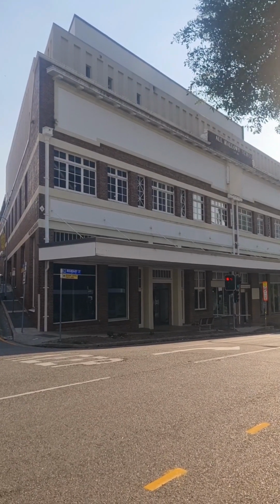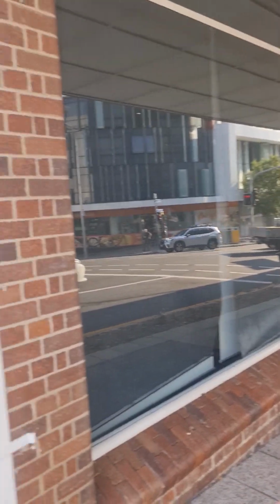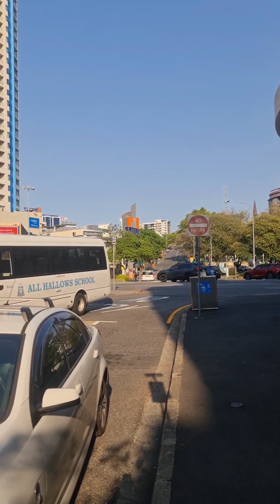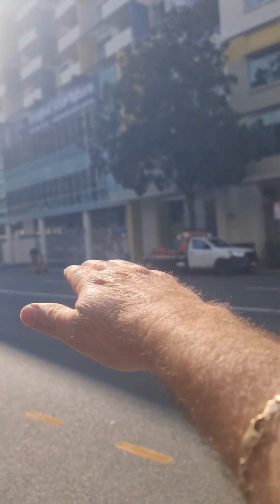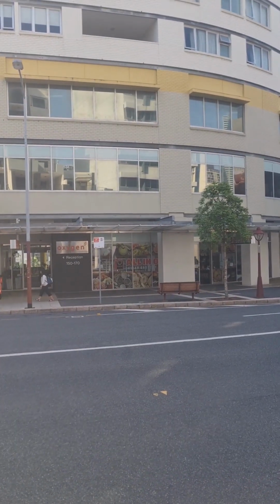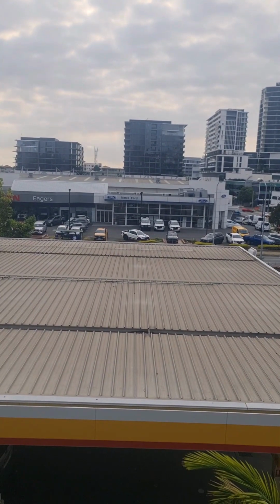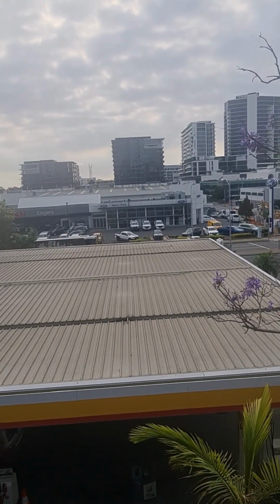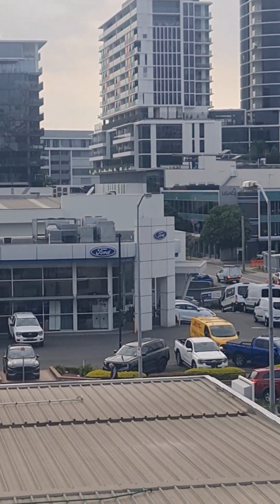Jive Talking Garage Ep 159 Brisbane Dealerships & CBD GMH Factory.